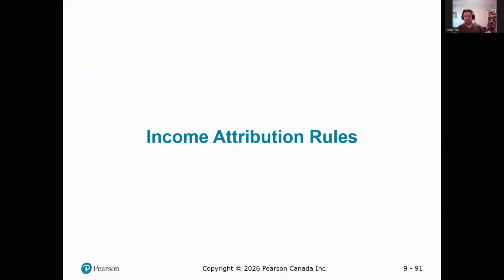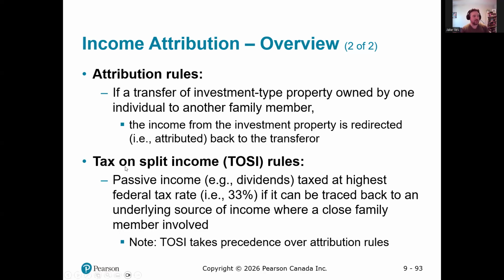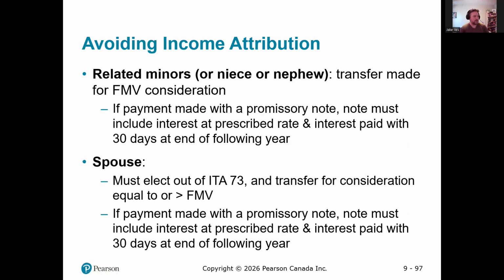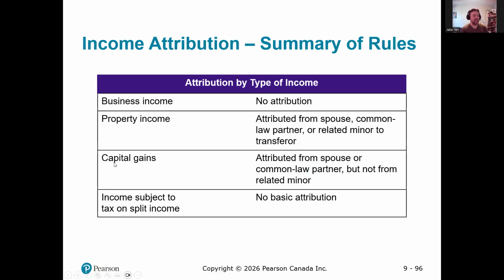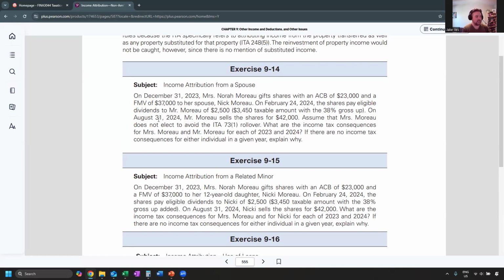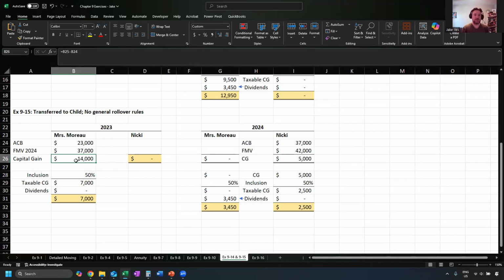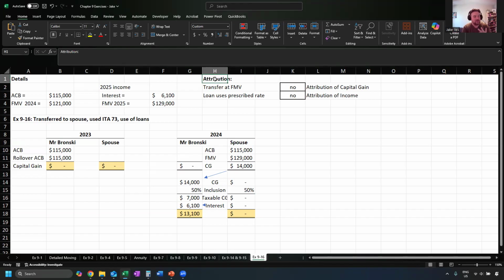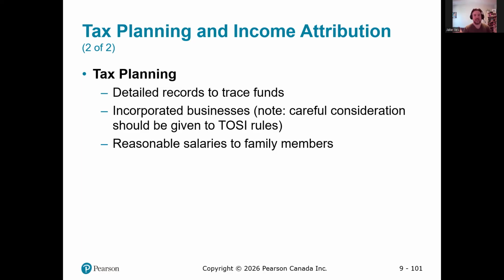FINA 3044 M2 V8 Income Attribution